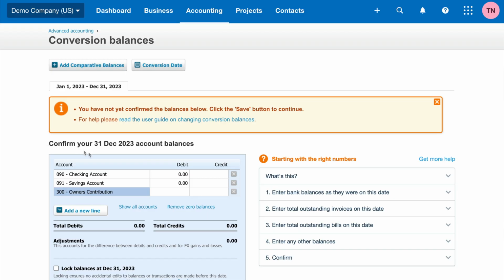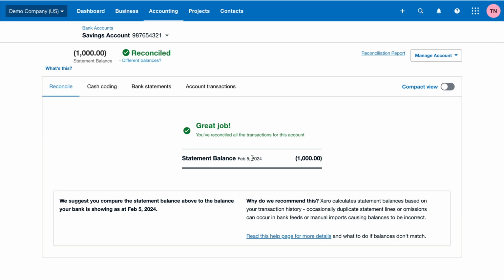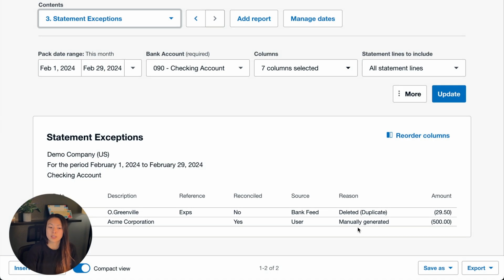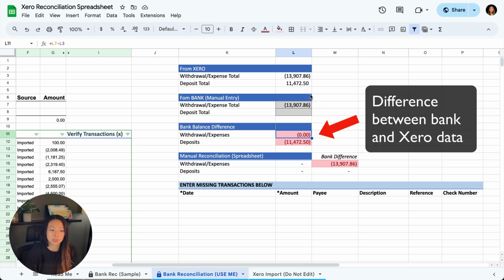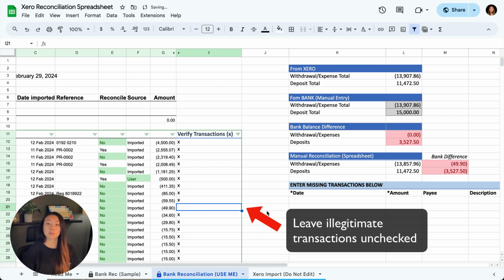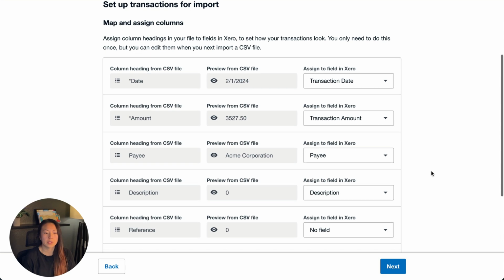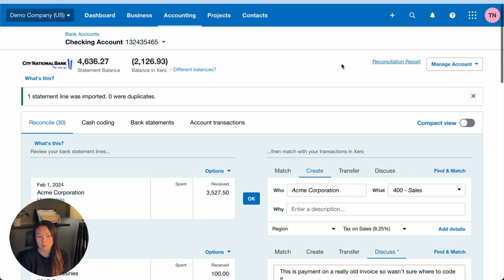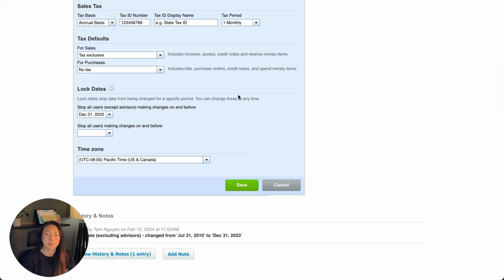Top 5 Xero Reconciliation Mistakes and How to Fix Them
Learn how to fix the top 5 reconciliation mistakes in Xero.

Already downloaded the template? Learn how to use it at 03:55.

Chapters:
01:06 - 1. Conversion balances
02:05 - 2. Manual entries
02:26 - 3. Bank feed errors
02:47 - 4. Incorrectly matched transactions
03:05 - 5. Bank transfers
03:55 - Using the downloaded spreadsheet to find errors quickly
17:50 - Publish the reconciliation report